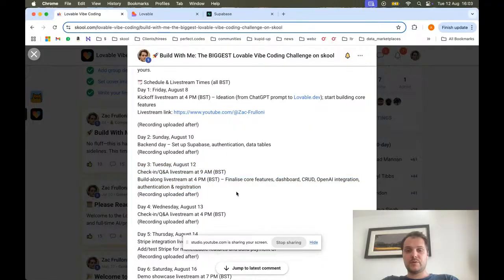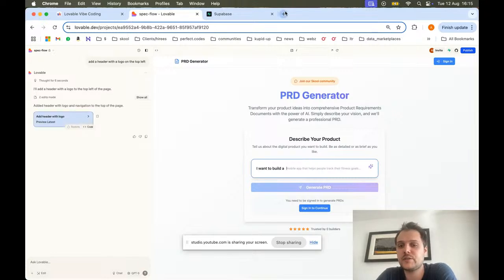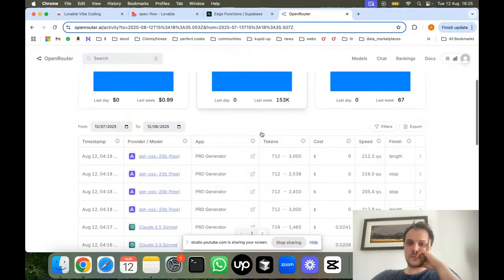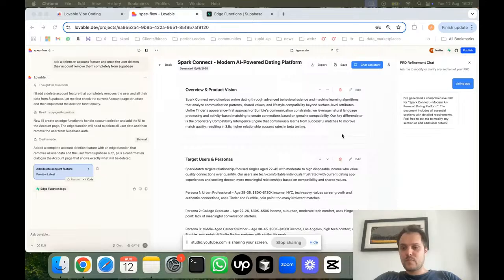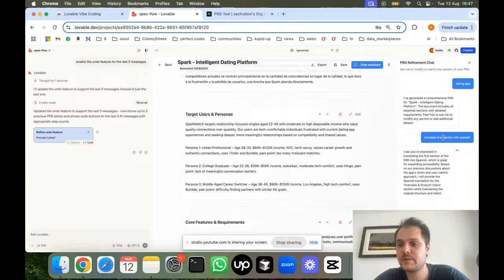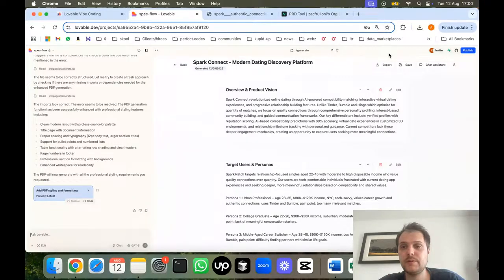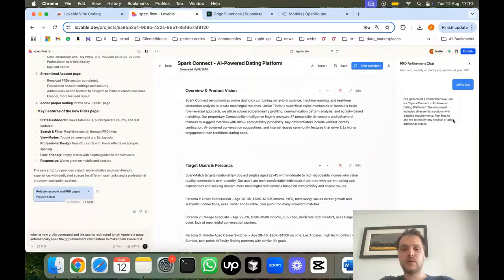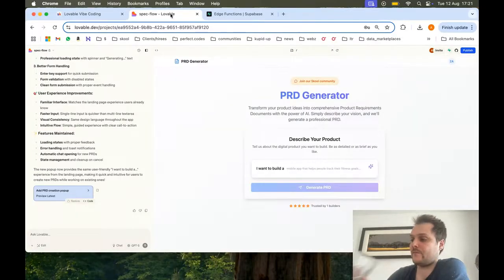Build Your First SaaS App using Lovable - PART 3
If you get value from this tutorial, drop a comment or share your PRD tool progress—I’d love to see what you create (and maybe feature it in the next video!).

I’m Zac, a 27-year-old business owner from Scotland. I share freelance strategies, no-code/AI tutorials, and real-world SaaS builds.

Freelancing and SaaS aren’t just about code—they’re about validating ideas, building fast, and delivering real value. Let’s learn and build together! 💻